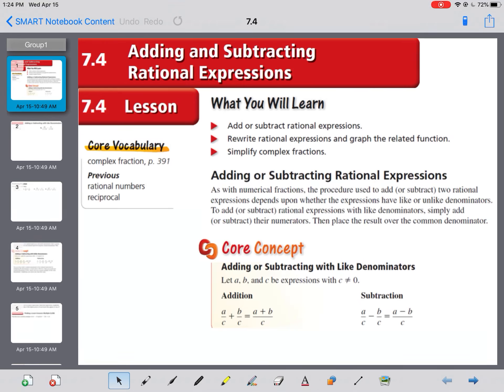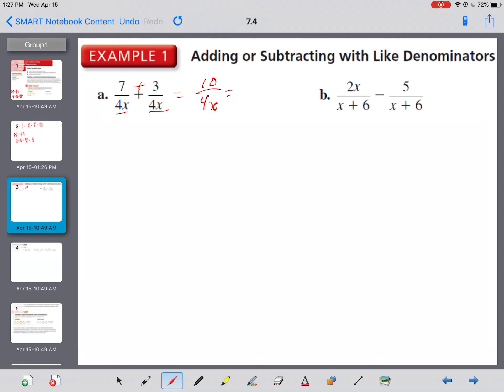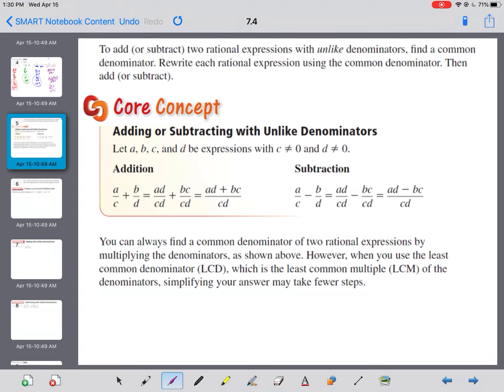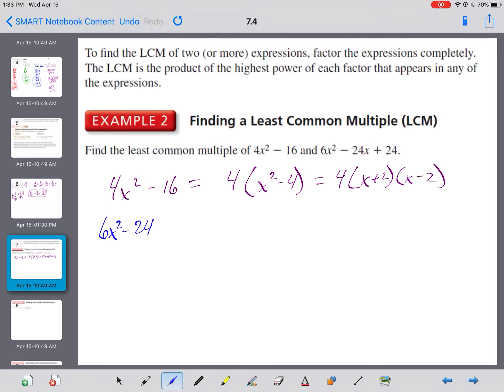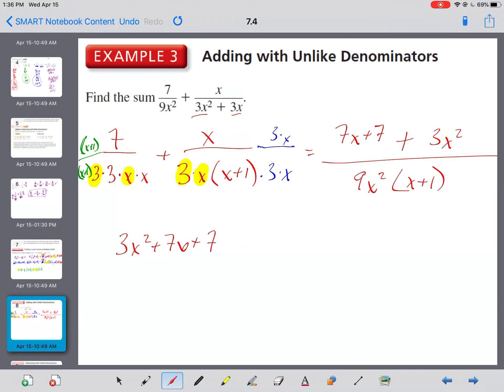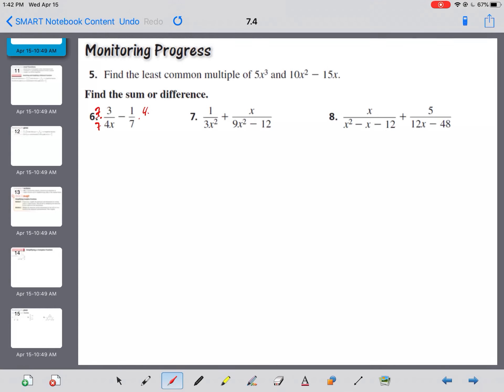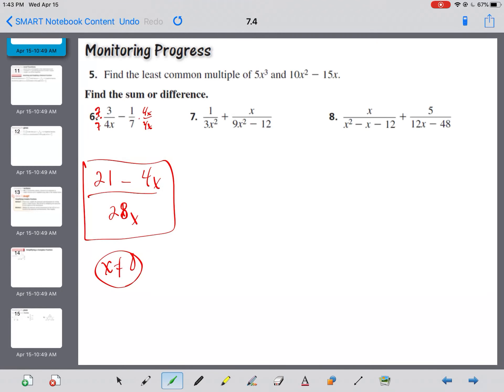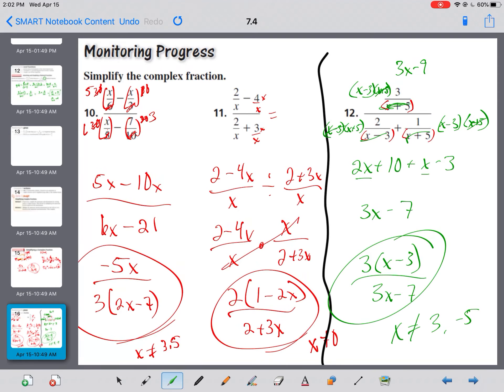Algebra 2 - 7.4